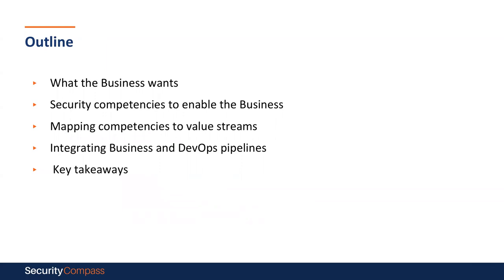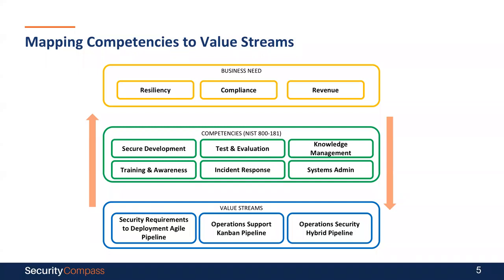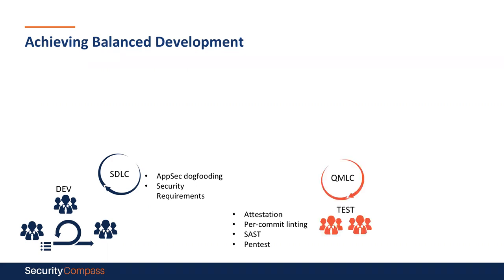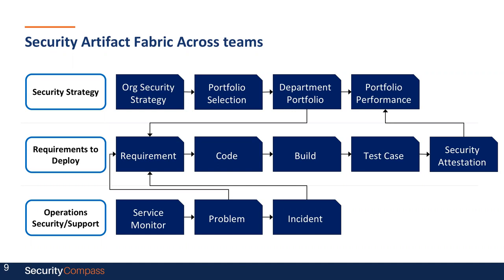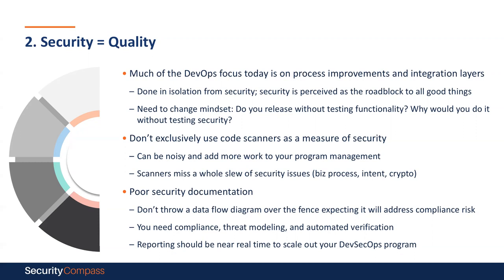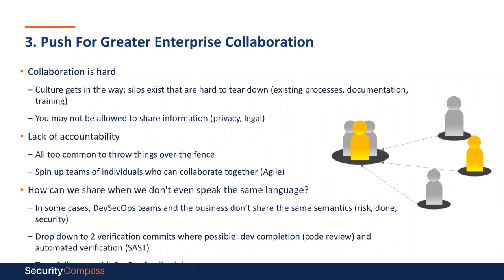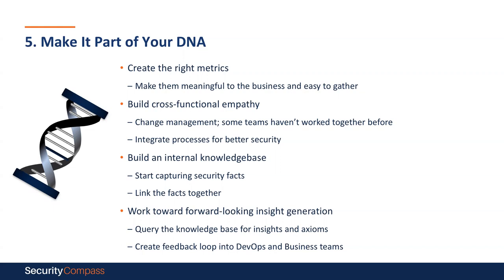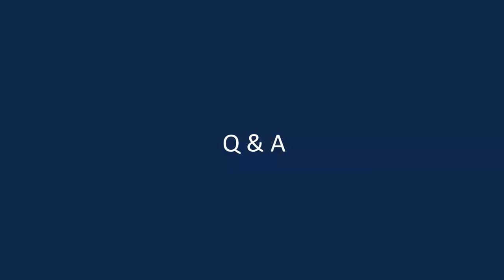Addressing Business Risk in DevSecOps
Many times DevSecOps is thought of as an enabler for speed. But what if speed introduces unnecessary business risk? Is it still a valuable business investment? Is there a balanced approach that helps us retain the right amount of speed against the right amount of business risk?

In this webinar, explore an operational framework and five key points that will help you facilitate this balance within your organization.

Key Takeaways
•   Understand the security competencies needed to enable business needs around resiliency, compliance, and revenues.
•   Examine a strategy to integrate these business needs into the DevOps pipeline.